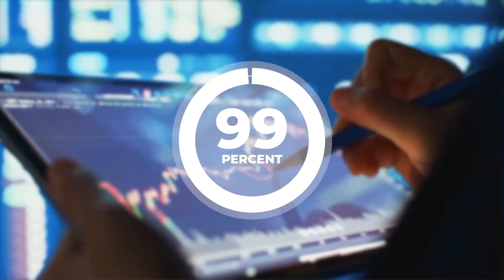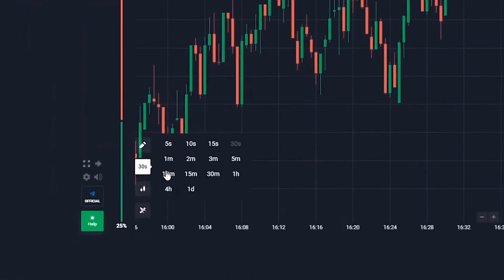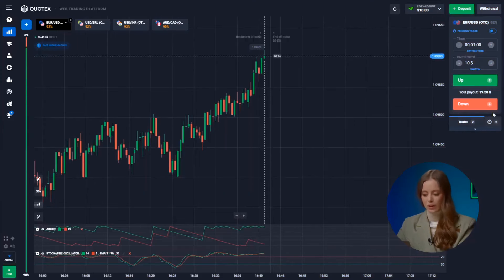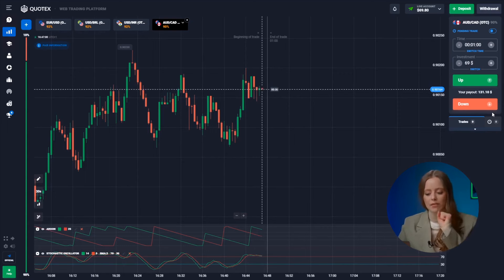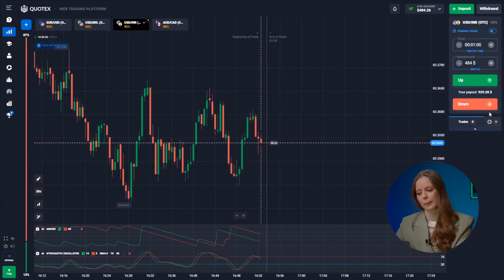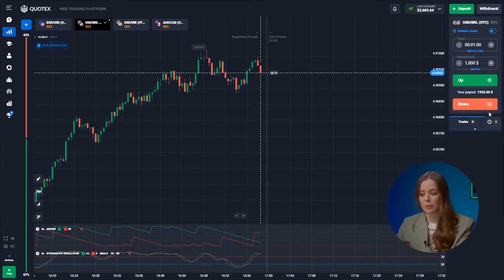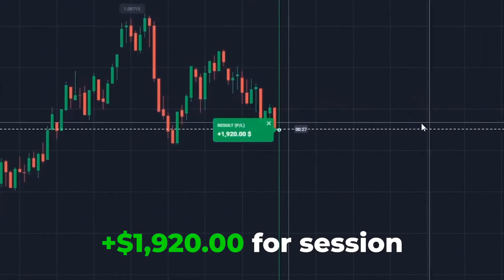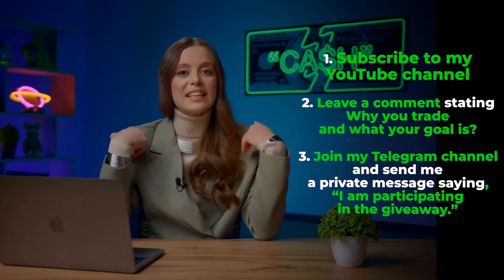QUOTEX COMPOUNDING | QUOTEX BEST INDICATOR | HOW I EARN +$5,425 IN 11 MIN WITH MY SECRET STRATEGY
QUOTEX COMPOUNDING | QUOTEX BEST INDICATOR

⚡️If you want to change your life and start earning money join to my TELEGRAM CHANEL

Hi, everyone! I’m Agatha and you’re on my YouTube channel about quotex compounding & quotex best indicator! Here I’m telling about most valuable and useful things about quotex compounding & quotex best indicator which I got through a big experience and mistakes. You have an opportunity to get it absolutely for FREE. Be sure, it will change your life for the best. The advantage of quotex compounding & quotex best indicator is that absolutely anyone can do it anywhere.

In this video I will show you the hall process of my daily quotex compounding & quotex best indicator in live and amazing new no risk strategy, which can make you a great profit every day. You should be absolutely attentive because every step is very important. I'll tell you how to get a profit every time you quotex compounding & quotex best indicator.

Watch the video quotex compounding & quotex best indicator until the end to get maximal profit!

00:00 - Introduction
00:57 - Trading Pairs and indicators
02:17 - Trading
09:08 - Results
10:38 - Join to my telegram channel